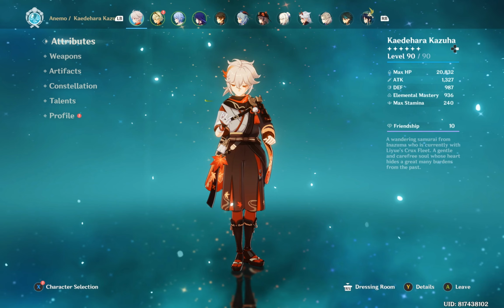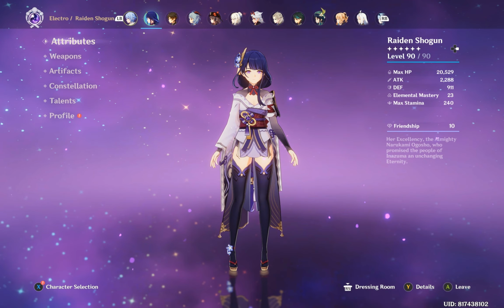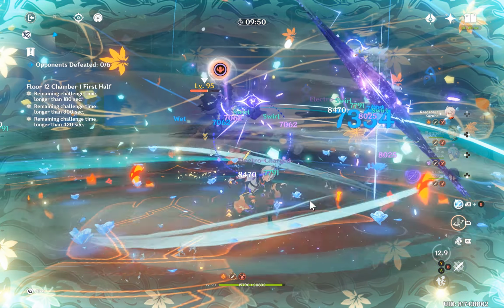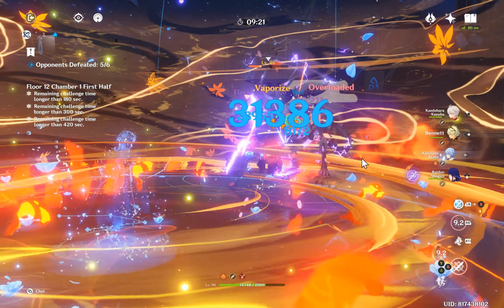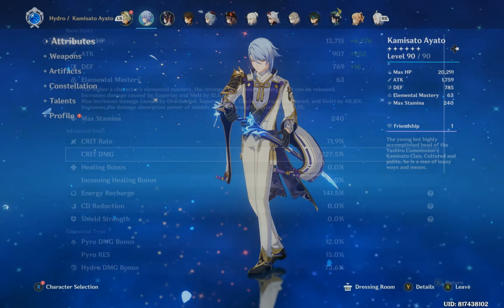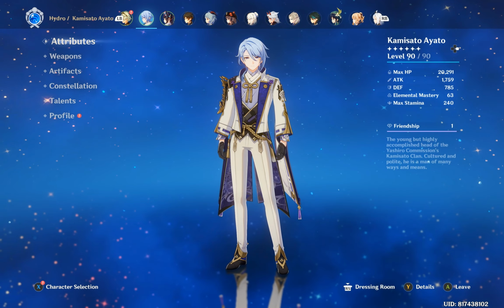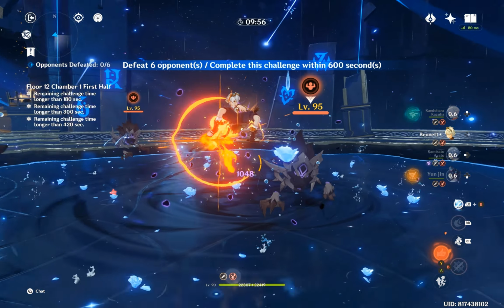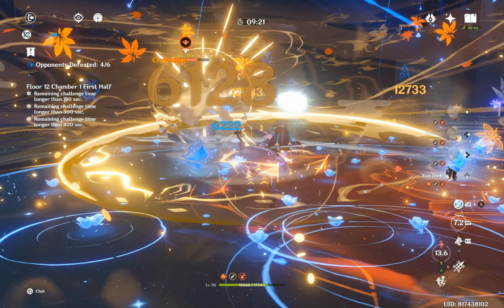C0 Ayato OverVape and Yunjin HyperCarry Rotations!! 1 of the 2 is Really SMOOOTH!!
0:00 Intro
0:58 C0 Ayato OverVape HyperCarry Stats
2:39 C0 Ayato OverVape HyperCarry Rotation
7:00 C0 Ayato Yunjin HyperCarry Stats
8:38 C0 Ayato Yunjin HyperCarry Rotation
13:34 Comparison and Conclusion!
15:24 Next Video(s) + Outro

Ayato Banners Review! Cost Benefit Analysis for C0-C6 and R1 R5! C1/C2 or R1?

Ayato Math Guide 9! Taser Into OverVape HyperCarry Comp! Raiden + Ayato = 1 Typical Main with 2x DMG

Ayato Math Guide 8! Ayato Ayaka Team - Kamisato Comp = Crazy Surge In DMG! But There Are Issues.. :(

Ayato Math Guide 3! Latest BUFFS!! Haran Reworked! Top Tier DPS now?! How about PJC now?

Yunjin Math Guide 3! Yunjin in Noelle Comp Detailed Analysis! Best and Worst Case for Yunjin!

Yunjin Math Guide 2! Yunjin in Yoimiya Comp Detailed Analysis! Yunjin Full DEF vs Sub DPS Comparison

Shenhe Math Guide 2! Shenhe in Ganyu Melt Comp! ER Sands Build! Bennett and Itto Comp Comparisons!

Thanks!